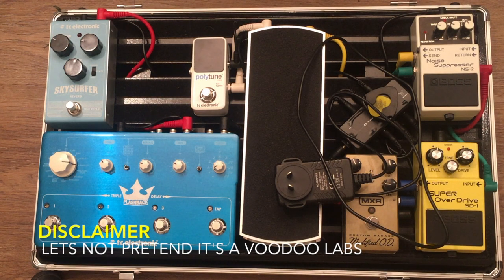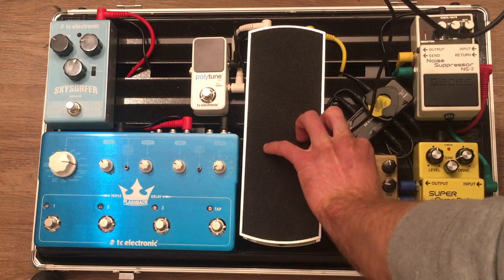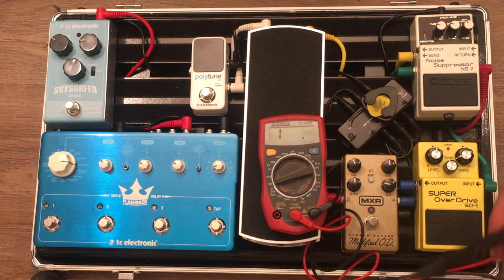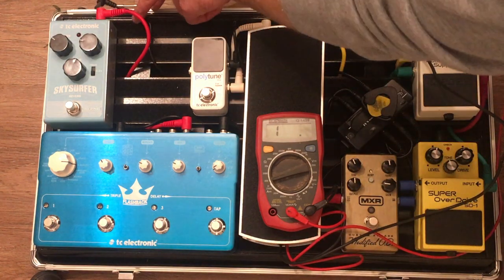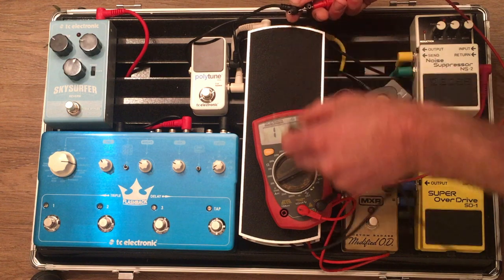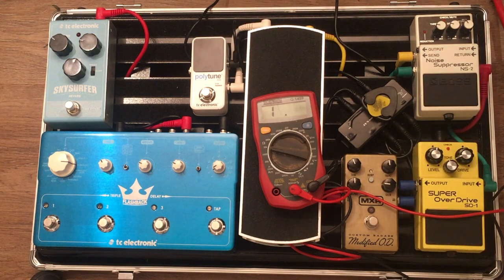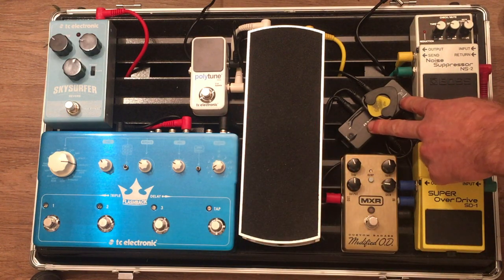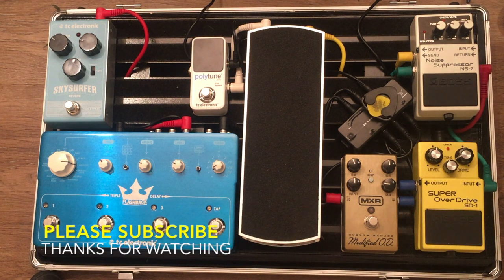Rowin mini power isolated outputs???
How Isolated are the outputs of the rowin mini power? We test them to find out. This mini pedal power supply is something we have reviewed before, but now we do an extra test to show you just how isolated the outputs are. This video comes as a response to a comment on our previous review, stating that the outputs are not isolated, well you'll have to watch to find out for yourself.